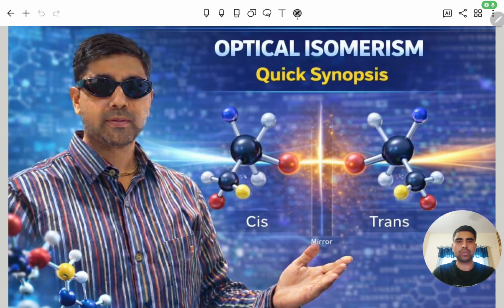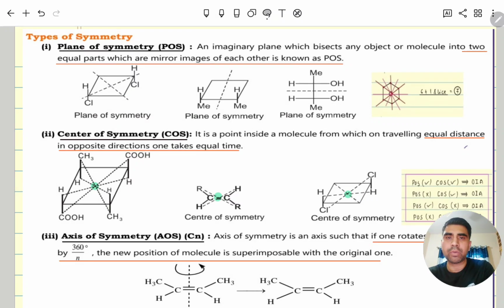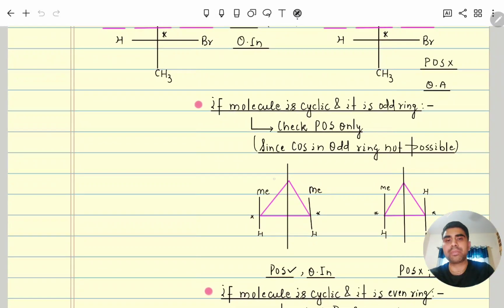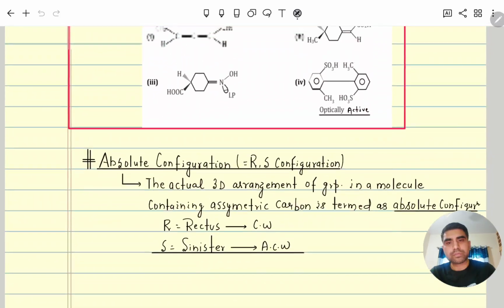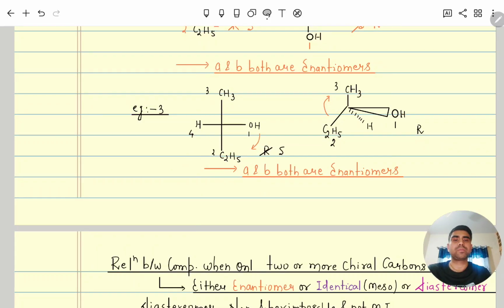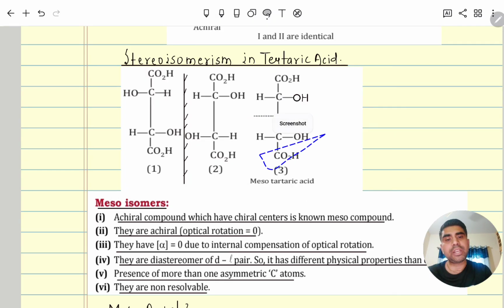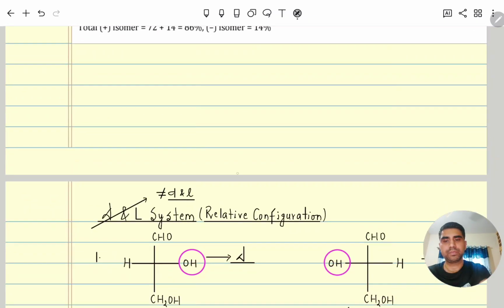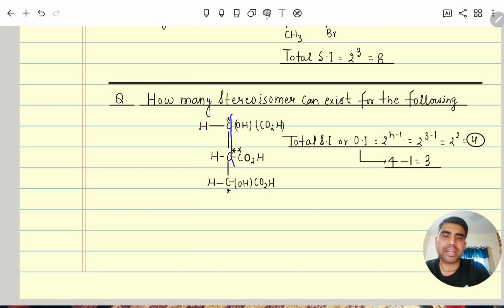Optical Isomerism | Synopsis I Class 11th | JEE | NEET | Abhishek Anand (AA sir)